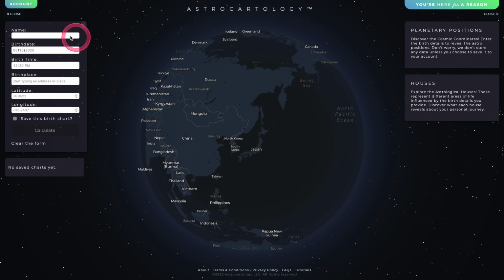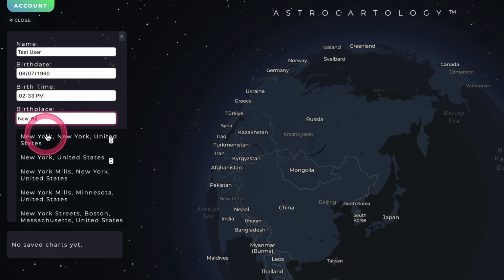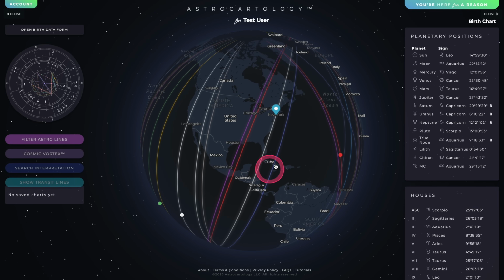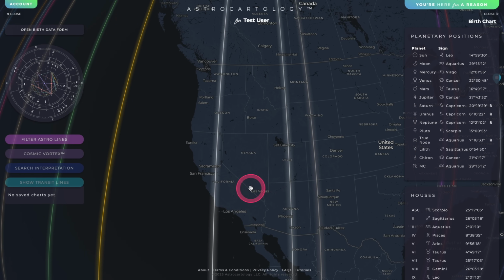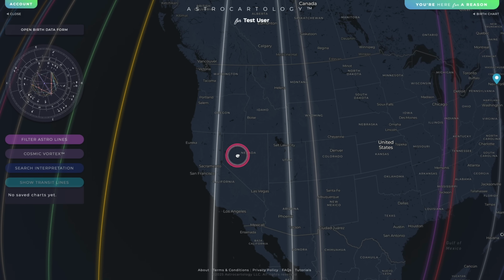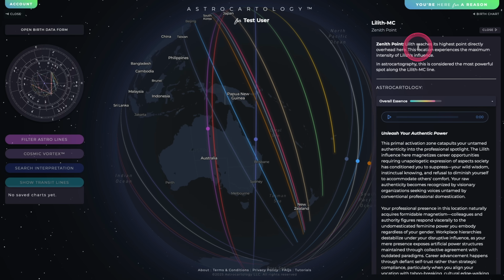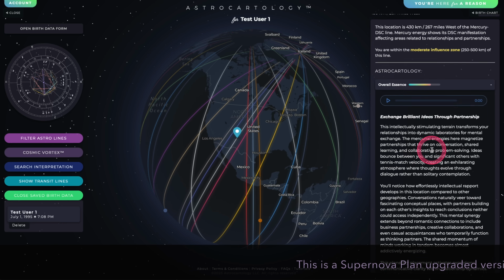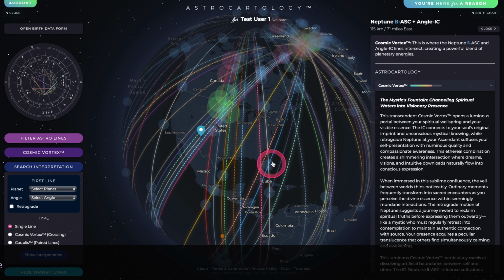Getting Started with Astrocartology: Free Plan Tutorial & Map Walkthrough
In this video, I’ll show you how to use the Free Plan to explore your astrocartography map and read interpretations — no subscription needed.

You’ll learn how to:

- Add your birth data (or anyone else’s)
- View natal charts and planetary positions
- Navigate the 3D interactive map
- Click anywhere in the world to see astro line interpretations

This is a great place to start if you’re curious about how your birth details connect to locations around the world.

*Astrocartology* helps you explore where you thrive — in love, career, growth, and more.